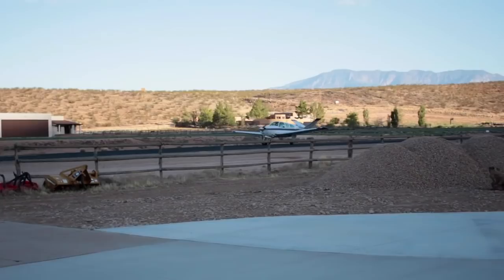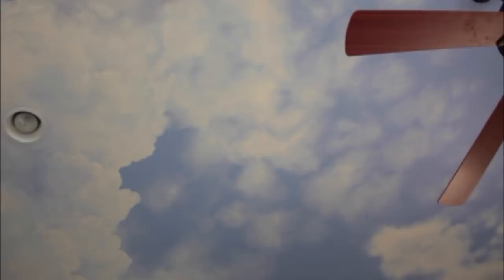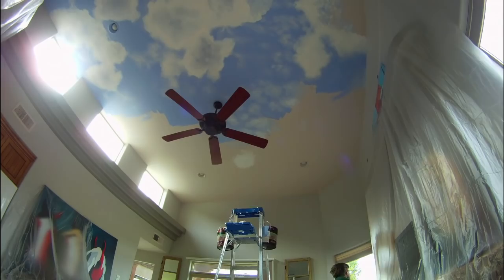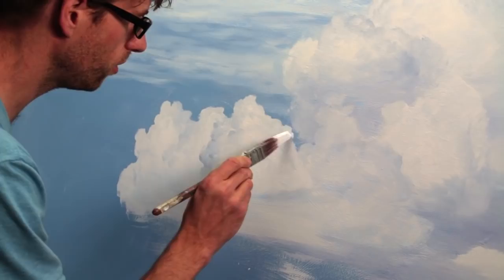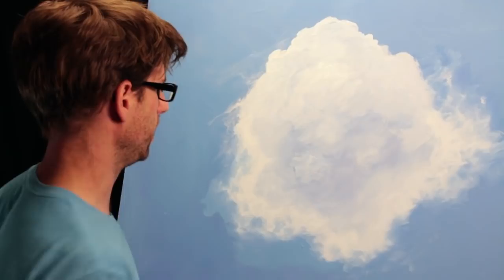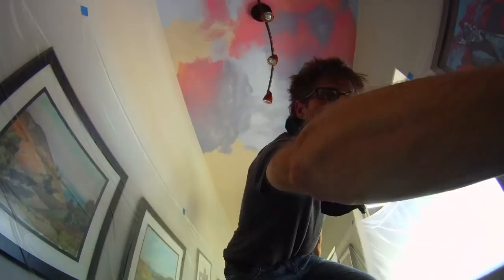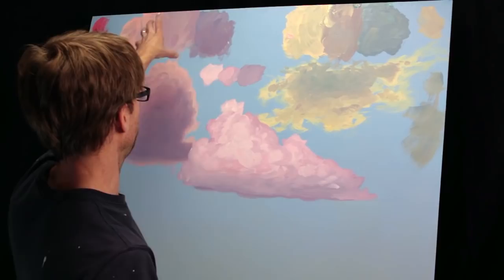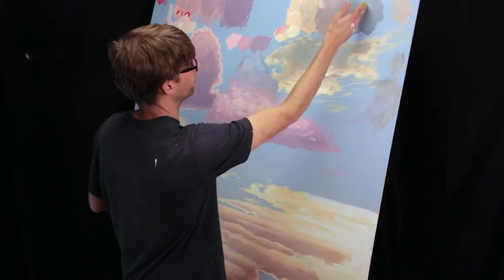How To Paint Clouds - Mural Joe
This is a condensed version of the full two-hour lesson, where you can learn all about how to paint clouds in different shapes, sizes, colors, perspectives, and times of day.